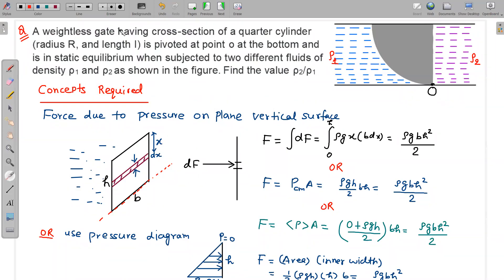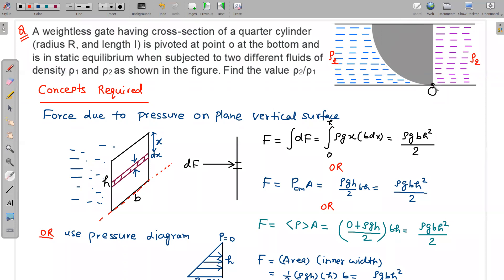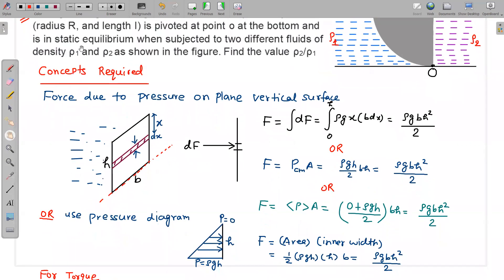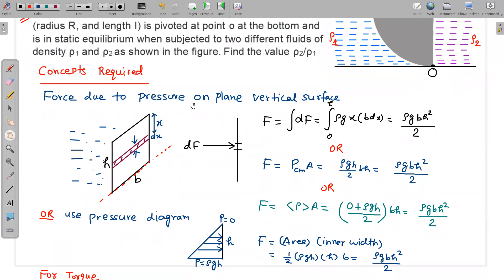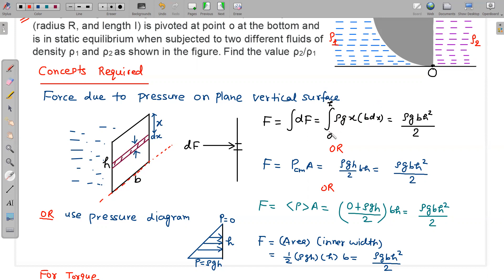Fluid Mechanics | Fluid Statics | Equilibrium of Cylindrical Gate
0:00 Intro
1:12 Pressure Force on Plane Surface
6:03 Pressure Force on Curved Surface
12:40 Solution of Problem Method 1
21:55 Method 2
A weightless gate having cross-section of a quarter cylinder (radius R, and length I) is pivoted at point o at the bottom and is in static equilibrium when subjected to two different fluids of density ρ1 and ρ2 as shown in the figure. Find the value ρ2/ρ1